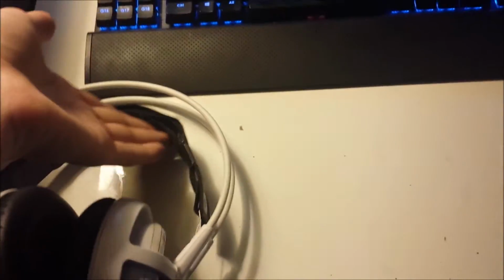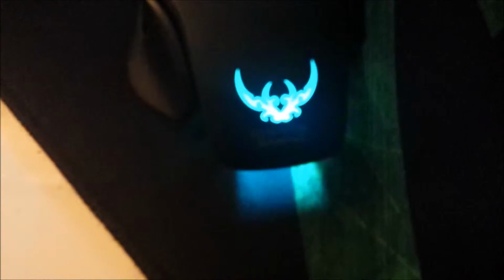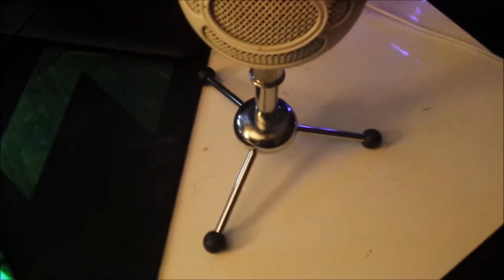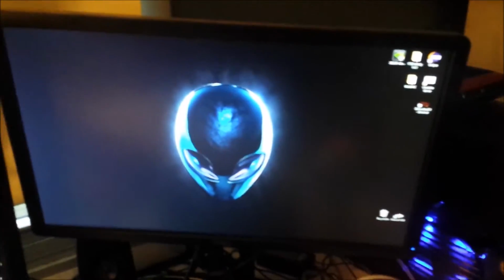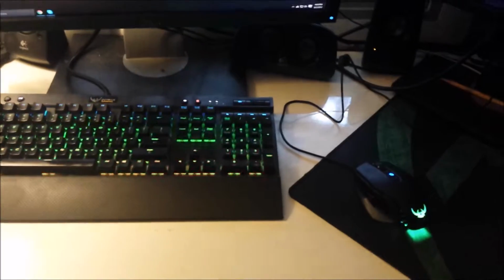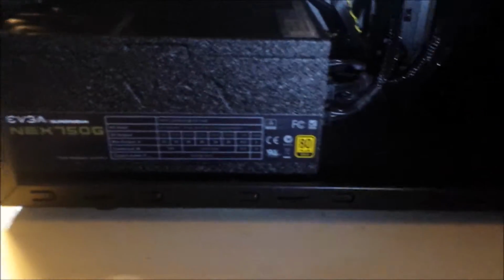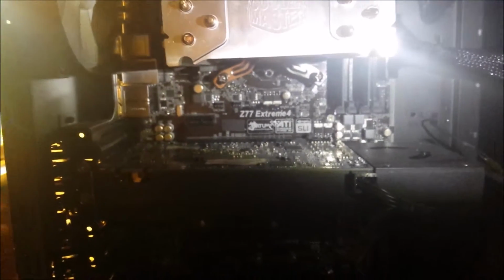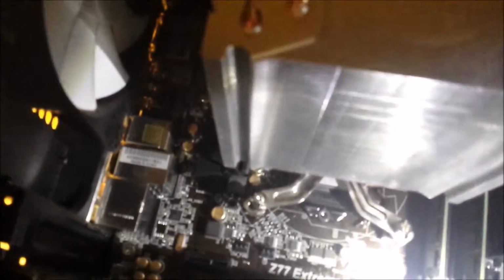Custom Gaming Computer/Setup Overview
I took the processor and RAM from my old Alienware X51 setup and put it into this case. Bought the motherboard so the form factor would match up and a new power supply, as the X51 had a custom one.

Specs:
Intel Core i7 3770 ~3.4 gHz
Cooler Master Hyper 212 Evo Heatsink
EVGA SuperNova 750W Power Supply
Nvidia GeForce GTX 660
NZXT Guardian 921b (Blue)
1TB Internal and 2 TB External HDDs
ASRock Z77 Extreme4 Motherboard
2x8GB RAM

Peripherals:
Corsair K95 RGB Mechanical Keyboard
Corsair M65 RGB Mouse
Blue Snowball Microphone
1920x1200 Monitor and 1920x1080 Monitor